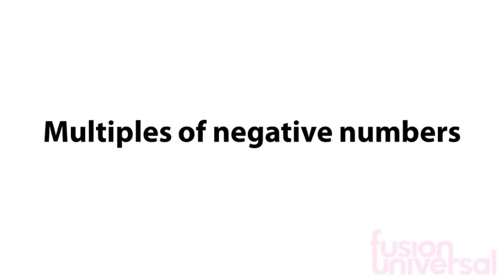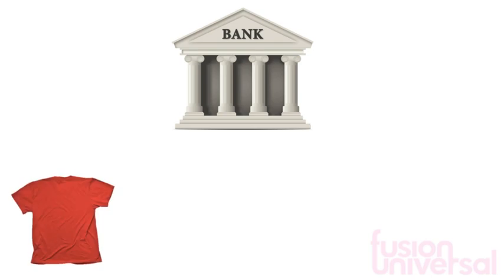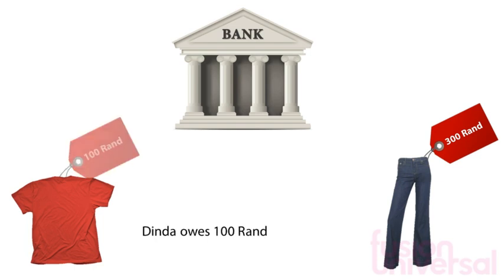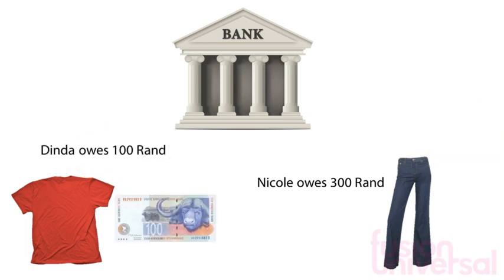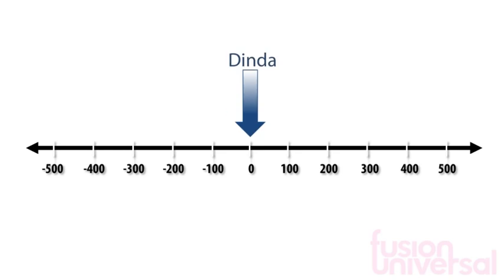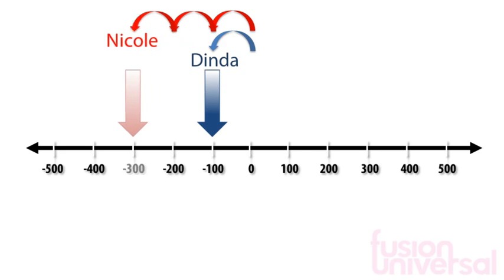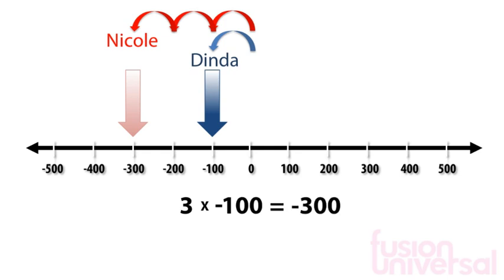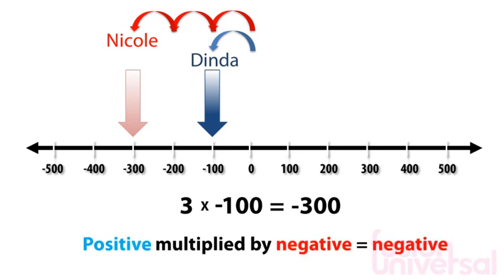Multiples Of Negative Numbers | Maths | FuseSchool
Understand multiples of negative numbers!